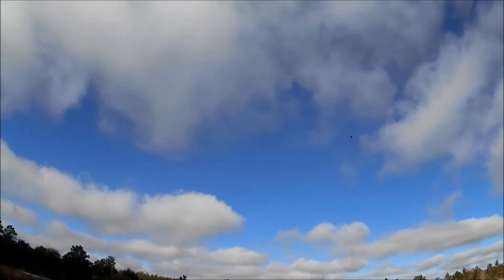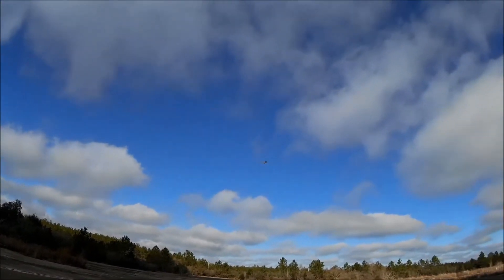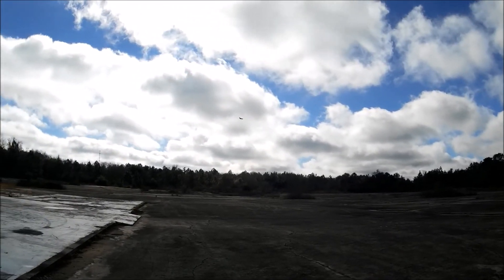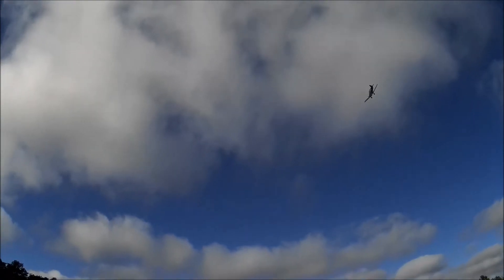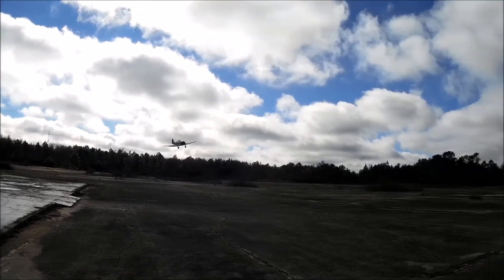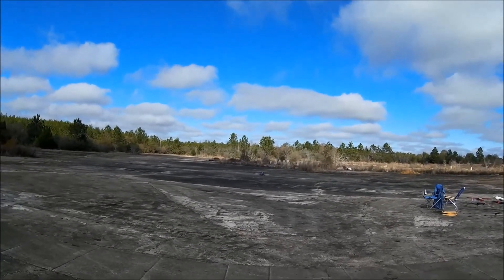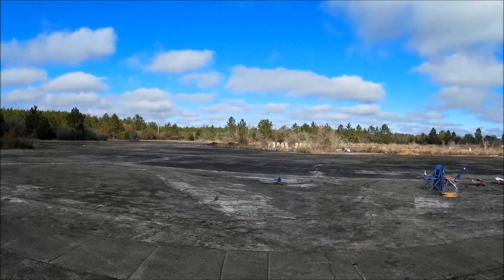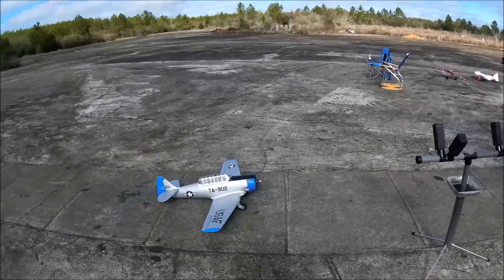E-Flite AT-6 BnF 21Dec17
Another nice go around, 3s 2200, temp 70f, winds light not bad for the Winter solstice